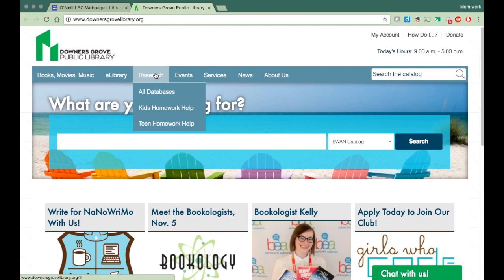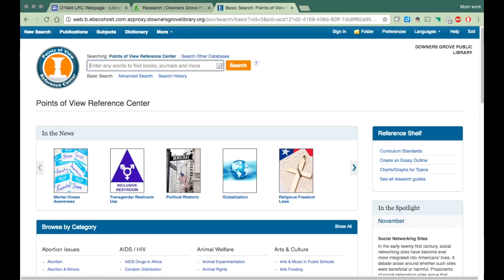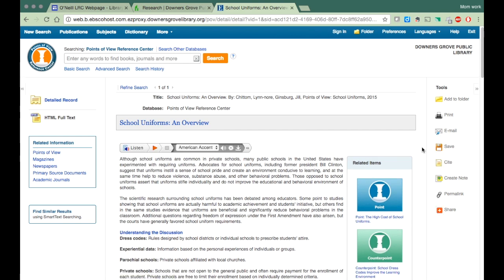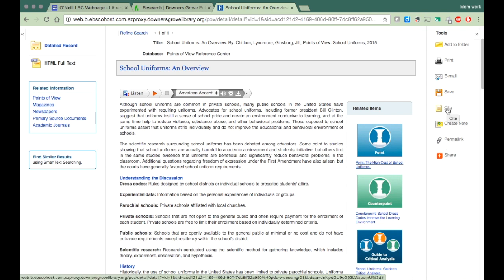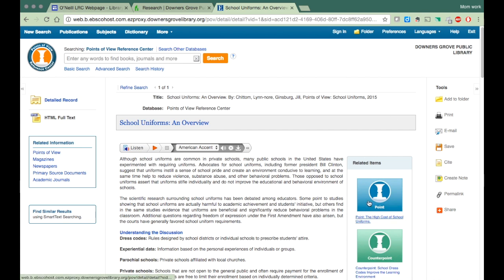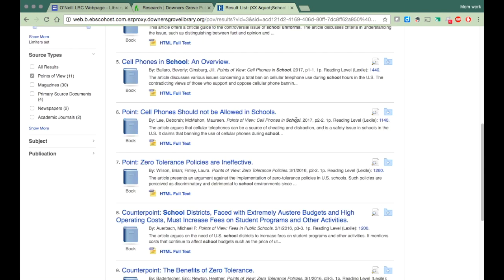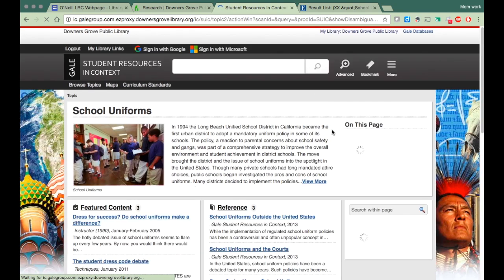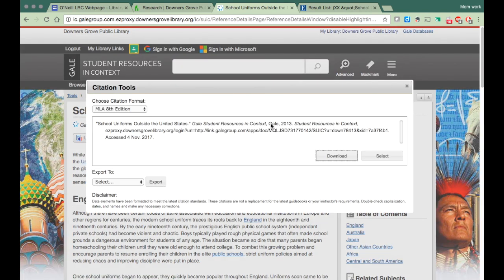Argumentative Essay Resources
O'Neill students can use this video to see how to access databases for their essay.